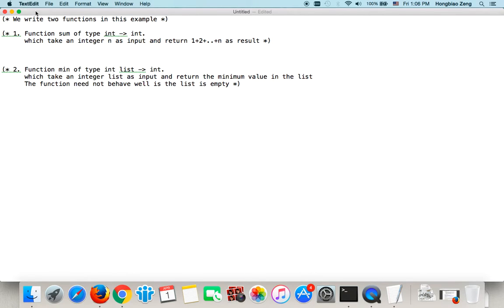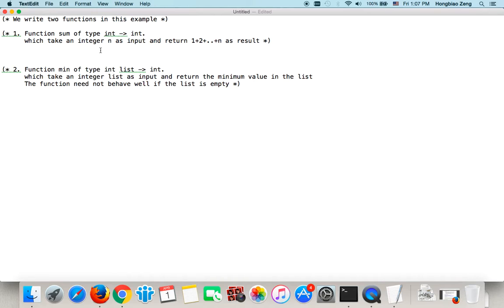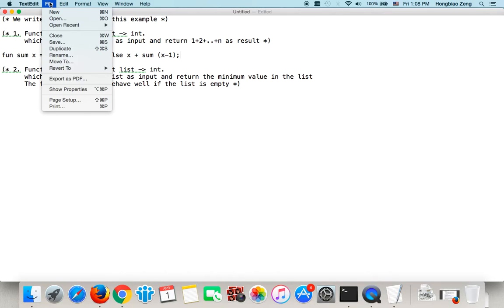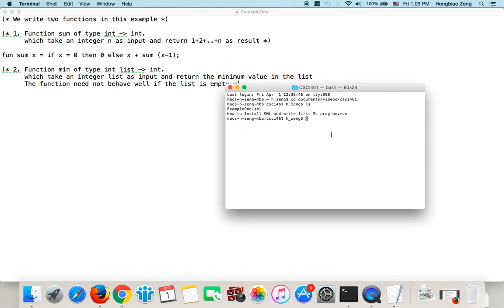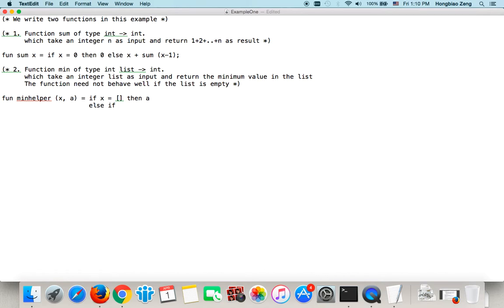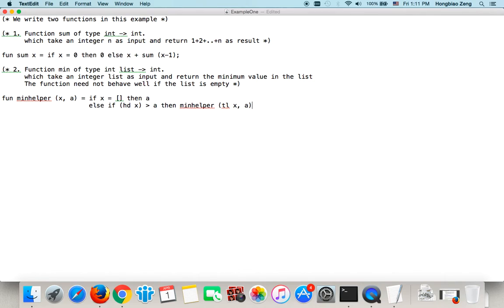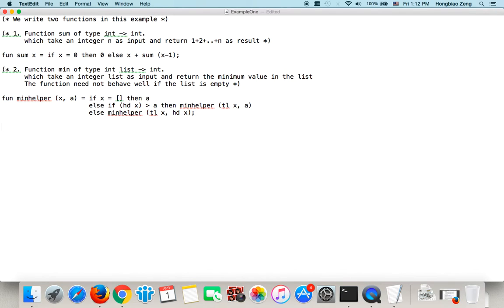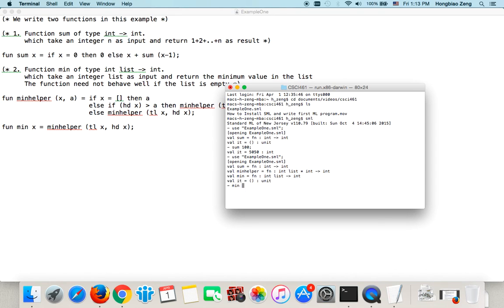How to Write Simple ML Functions Using Recursive Thinking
This video gives several examples on how to write simple ML functions using recursive thinking